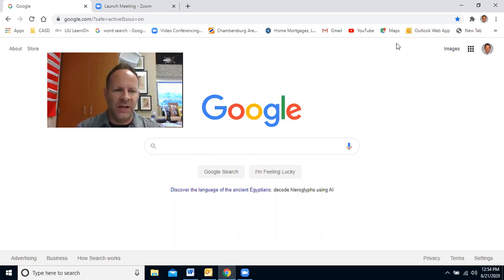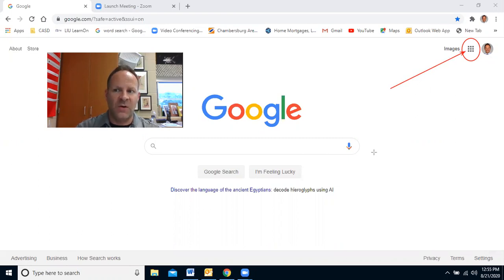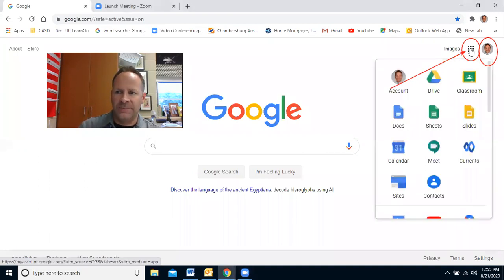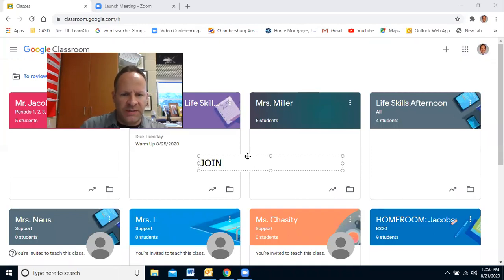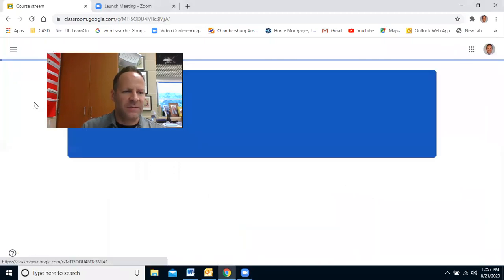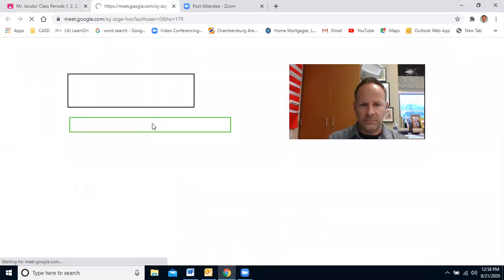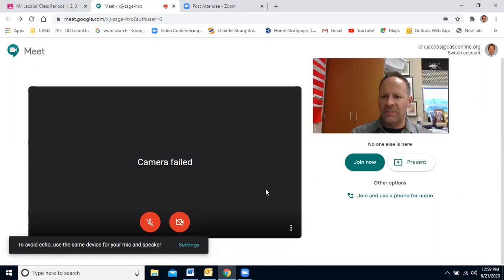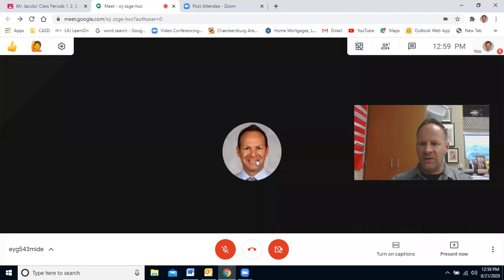Google Explanation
Explains Google Classroom